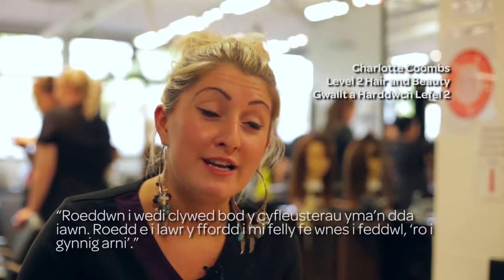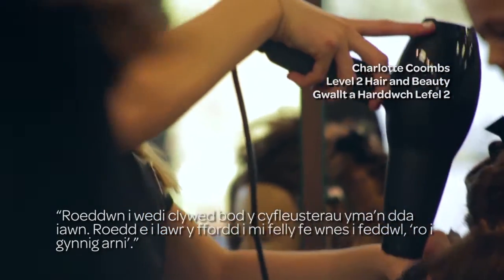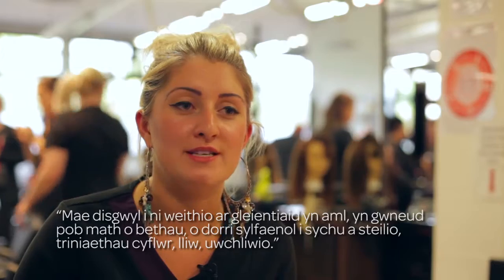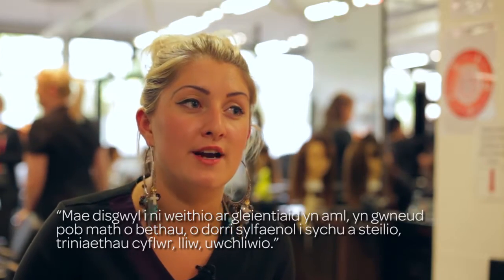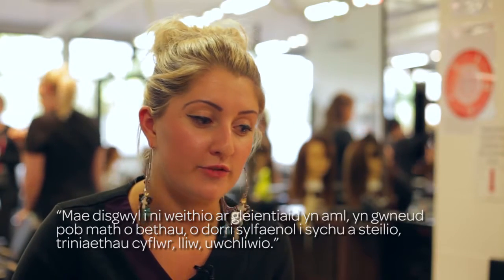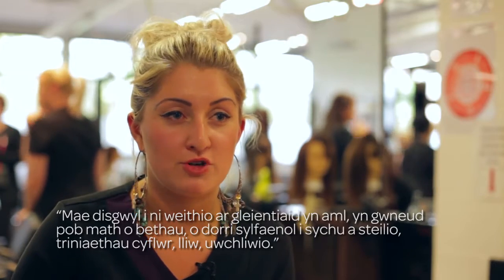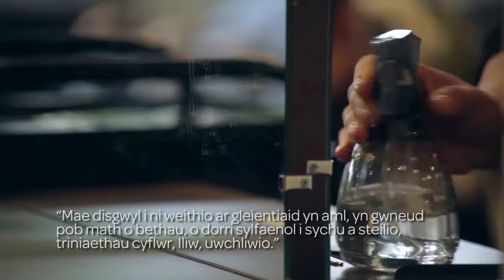CAVC: What our students say - Hairdressing and Beauty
Apply now to start this September!

In August 2011 Barry College and Coleg Glan Hafren, two established and successful Further Education (FE) colleges merged to create Cardiff and Vale College / Coleg Caerdydd a’r Fro, one of the largest and most exciting colleges in the country.

The merger is part of an innovative vision, set out by the Welsh Government, to transform post-16 education and training in the Capital Region of Cardiff and the Vale of Glamorgan.

Cardiff and Vale College will bring a wide variety of additional benefits to the region with a long term vision to:

Offer a wider range of courses and more opportunities for learners to progress in their study within the same College

Work more closely with schools across the region to provide an extended, diverse range of high quality, exciting and relevant opportunities for 14-19 learners

Create more opportunities to learn in Welsh to support the Welsh Government policy for bilingual learning

Give learners access to additional excellent facilities and strengthening advice, support and guidance systems

Lead the way on new curriculum initiatives, working with partner organisations to provide an unrivalled and seamless pathway from school to Higher Education and employment.